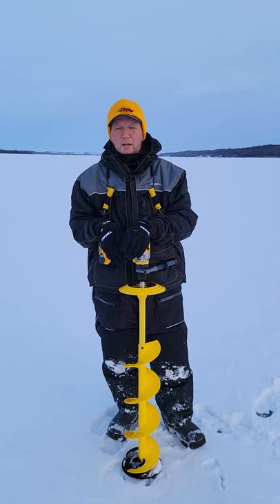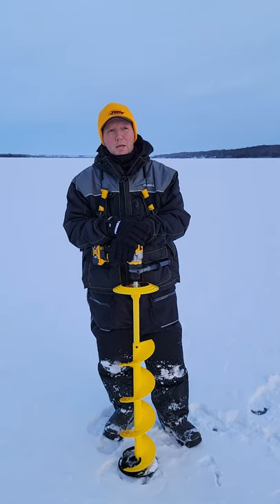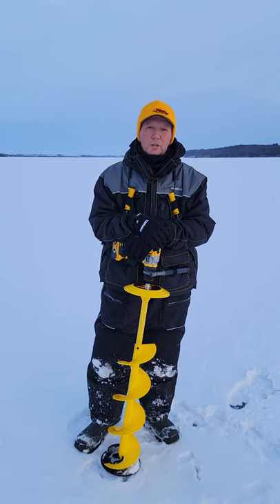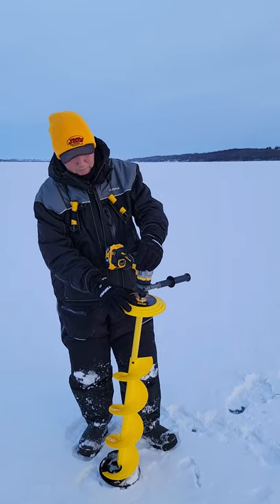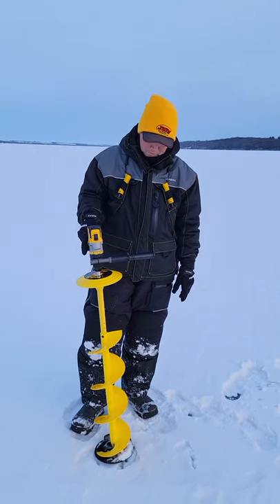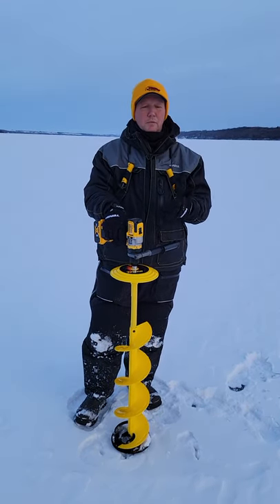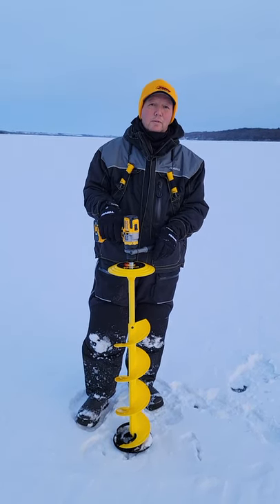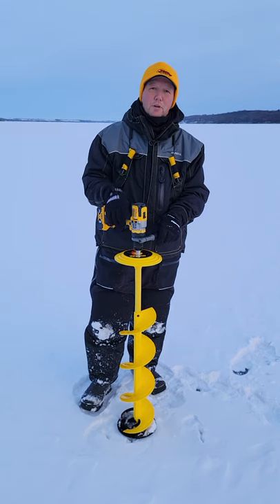Jiffy Torch First Ice Review - Conversion Kits Torch to Rogue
Jiffy Pro, Eric, out on first ice with the Jiffy Torch.

"Jiffy really hit it out of the park this year with their new products."

Learn more about JIffy's new products and how to use our conversion kit to convert from the Torch to the Rogue as the ice gets thicker.